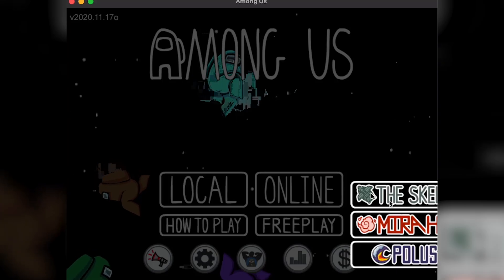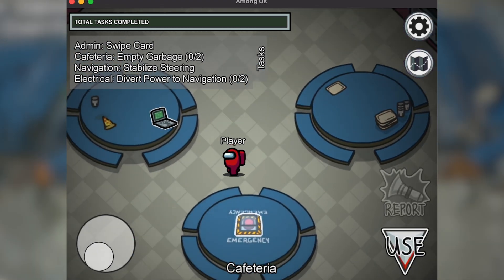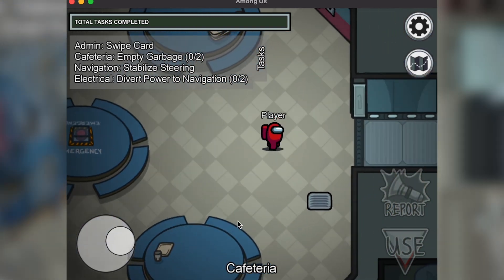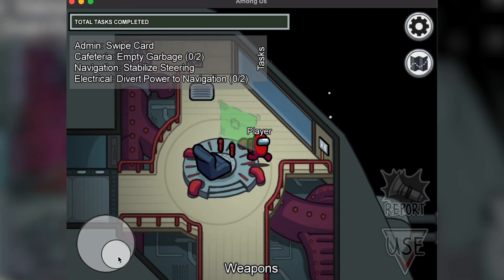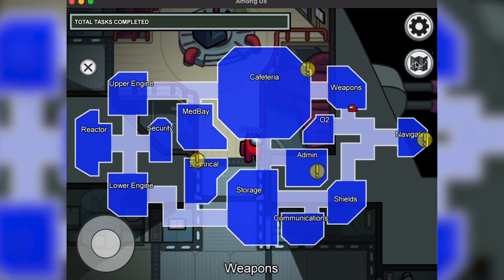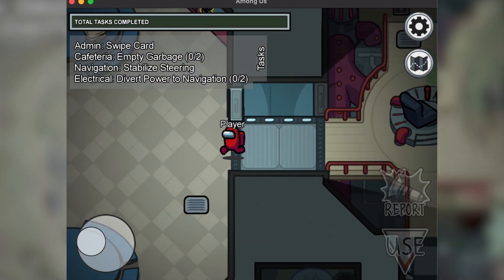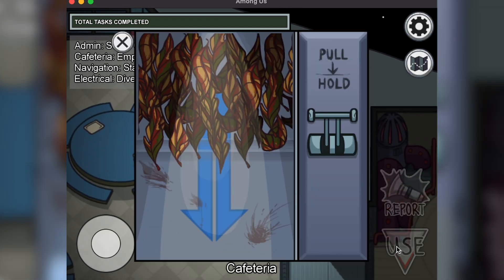MacBook Pro M1 Gaming Performance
◉MacBook Pro M1
◉MacBook M1Air

- Find if your game is running

- Spreadsheet of games running on silicon m1 chip

Hey guys,

Stay AWESOME!

WHAT I USE ▼  :

◉Camera:
◉Camera Lens:
◉Microphone :
◉Mic Stand:
◉Mic Pop Filter:
◉Screen 1:
◉Screen 2:
◉Best Gaming Mouse:
◉Keyboard:
US:

My PC ▼ :
◉Case:

Intro - 00:00
Games list - 00:48
AmongUs - 01:25
Rocket League - 02:20
Dirt Rally - 03:35
Request Your Game - 05:00
Streaming Services - 05:20
Stadia Gamplay - 5:50
GeForce Now Talk - 07:25
Stadia Experience  - 08:00
M1 Compatible Games List - 09:15
Conclusion - 11:07